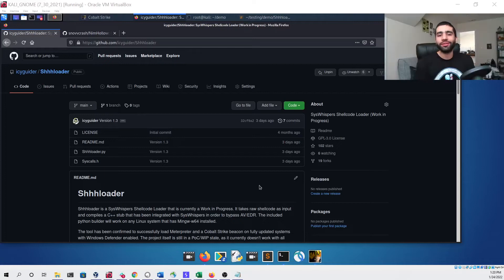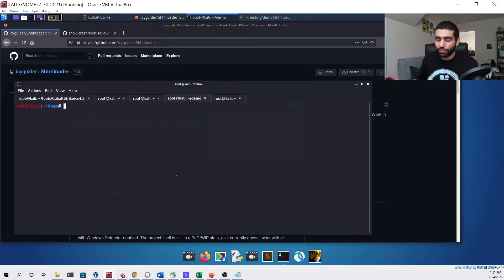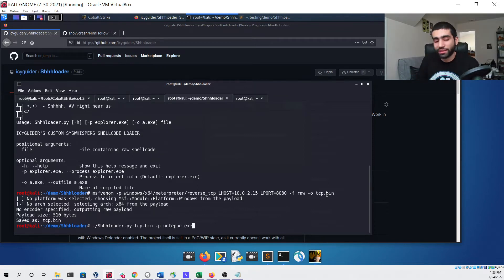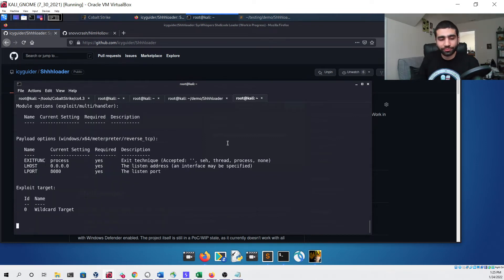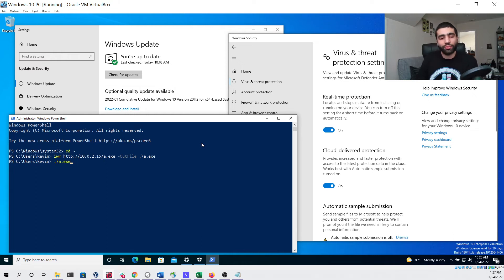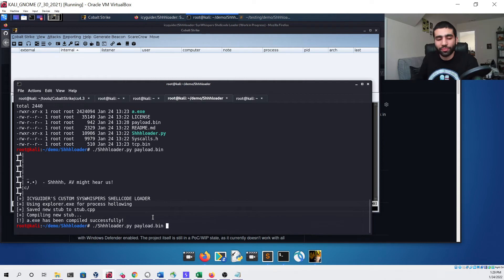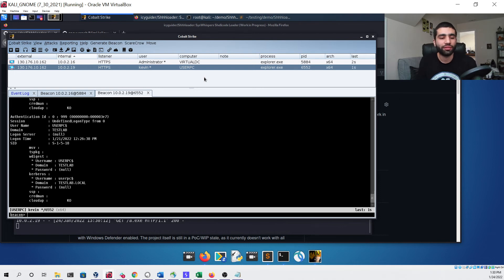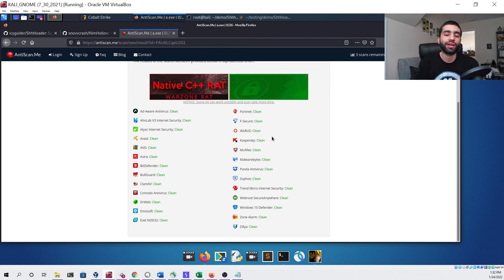Shhhloader Process Hollowing Update (Meterpreter & Cobalt Strike Demo)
Hello everyone! This video serves as a demonstration of the new update for my Shhhloader tool in which I've implemented process hollowing. I show how the tool can allow both Meterpreter and Cobalt Strike to run on fully updated Windows Server 2019 and Windows 10 PC virtual machines with Windows Defender enabled.

0:00 Introduction + Overview
1:37 Usage Explanation
2:42 Start Meterpreter Demo
3:56 Checking Windows for Updates
5:00 Executing Meterpreter Payloads
7:37 Cobalt Strike Demo
11:37 Scanning Payload
12:27 Conclusion